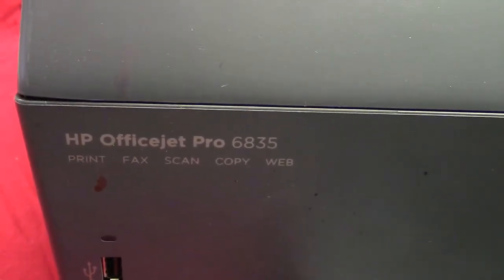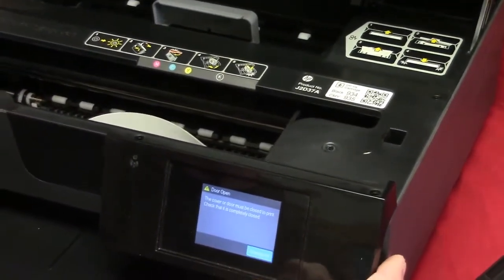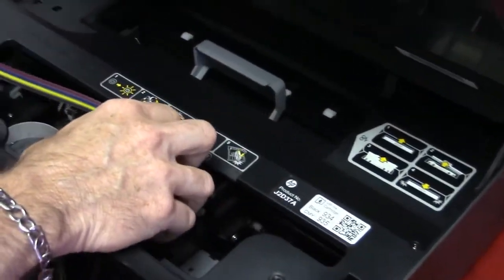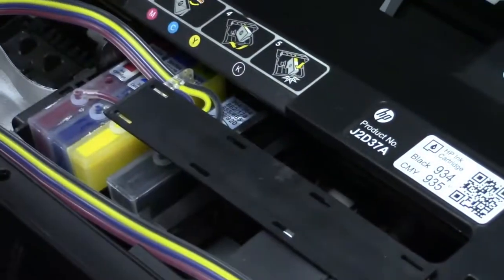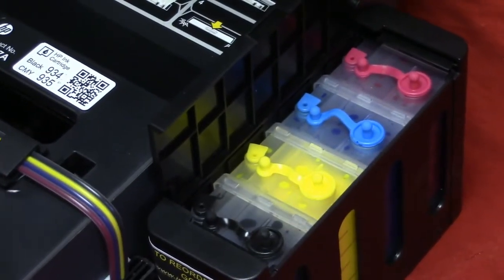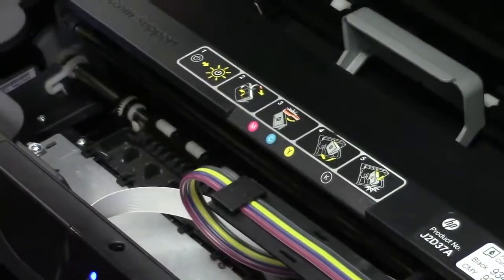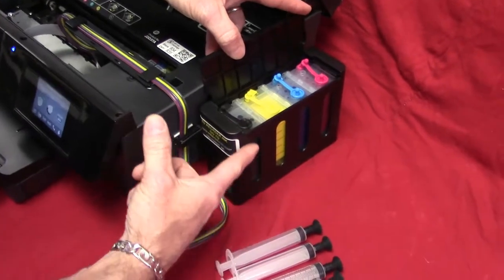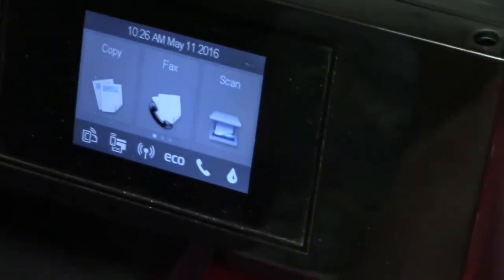CISS CIS For HP Officejet Pro 6830, 6835, 6220, 6230, Install Video